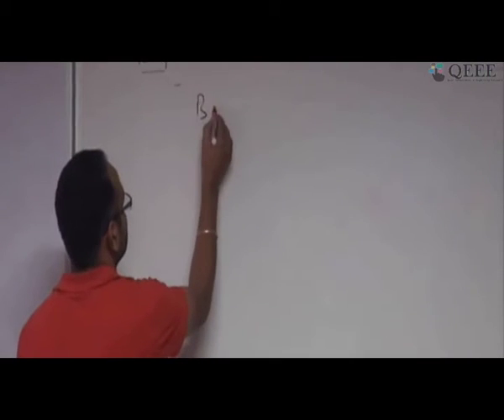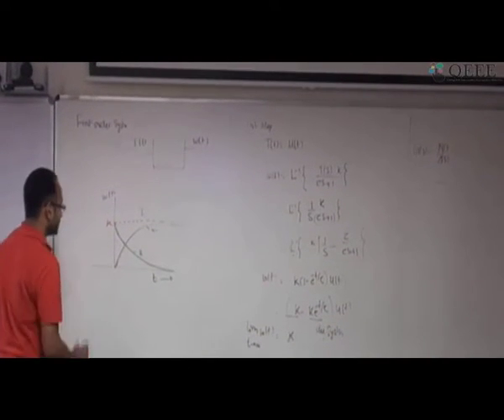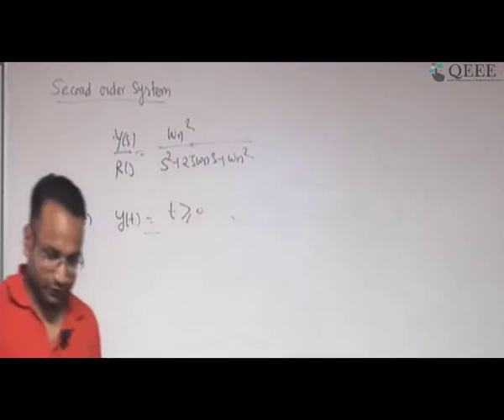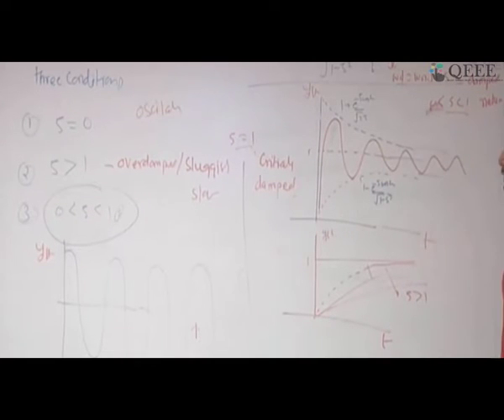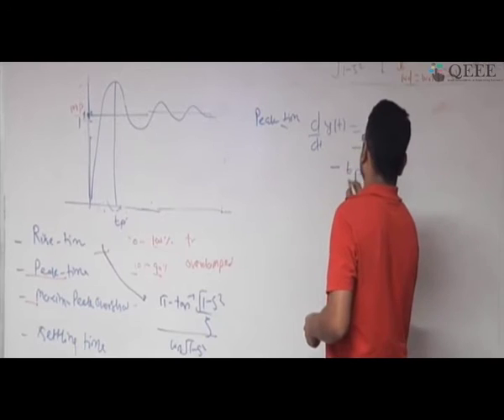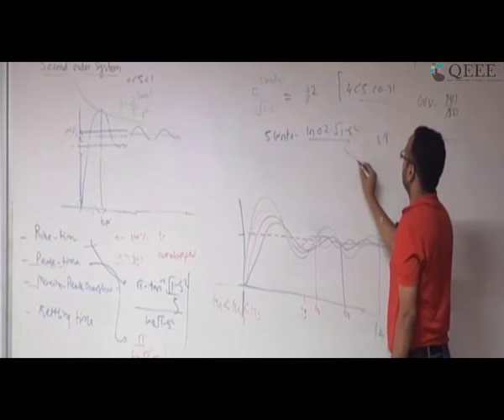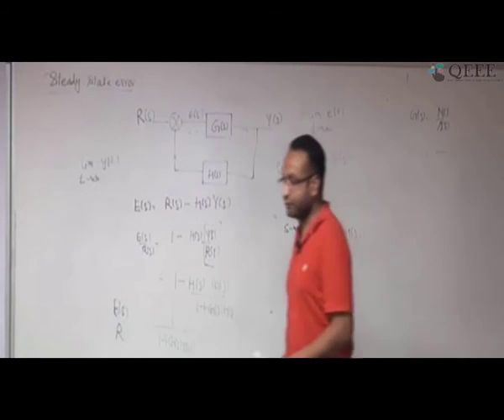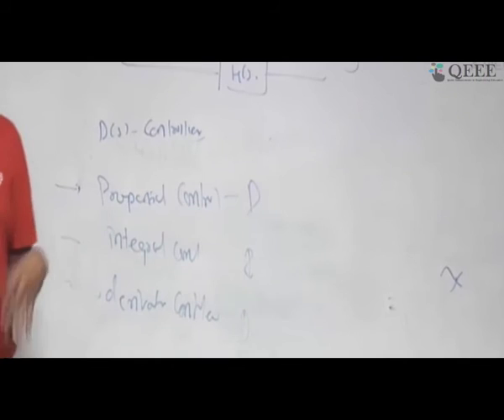Differential amplifier (CH-29)